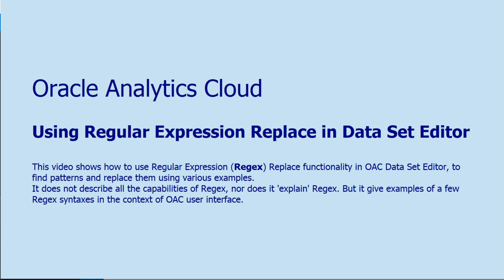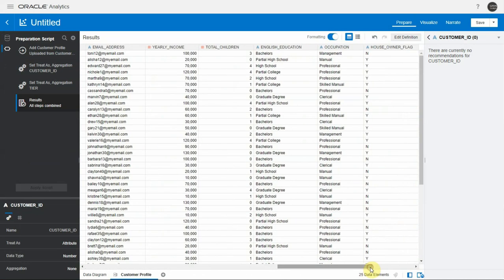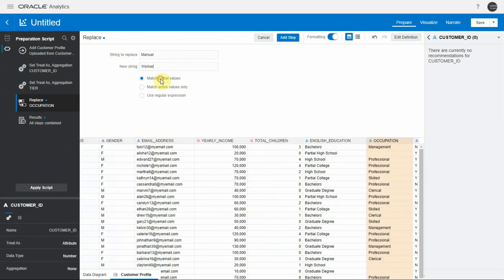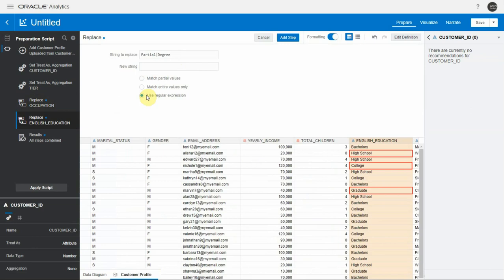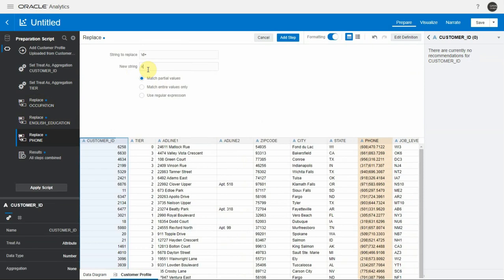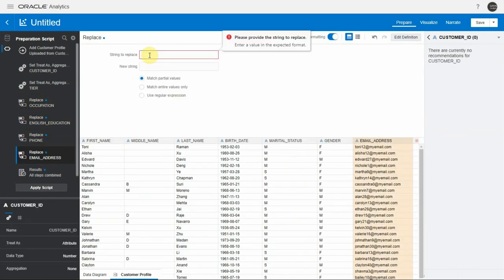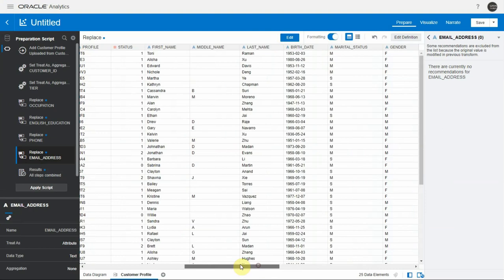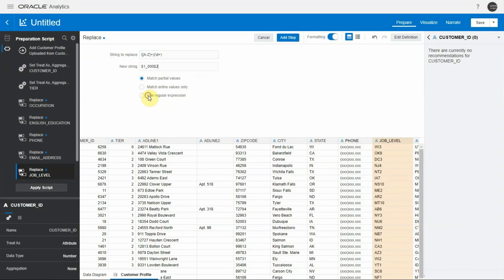Using Regex in Data Set Editor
This video shows how to use Regular Expression (Regex) Replace functionality in OAC Data Set Editor, to find patterns and replace them using various examples.